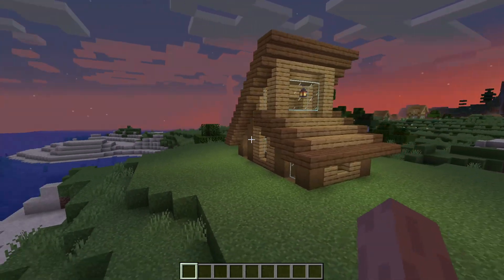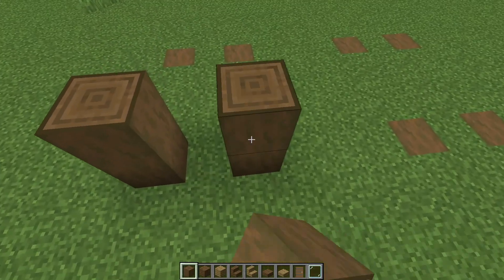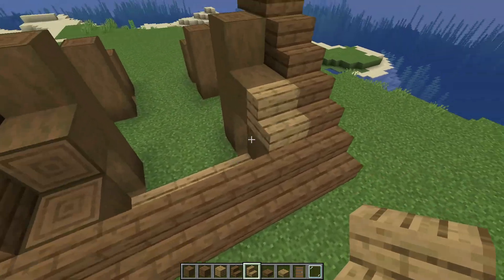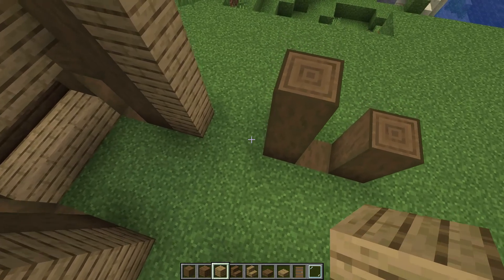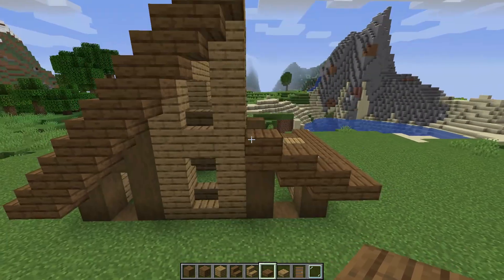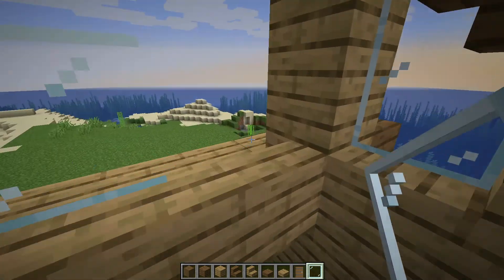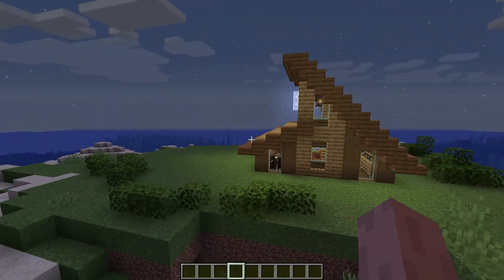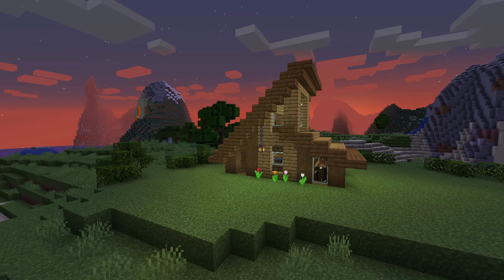Minecraft: BEST HOUSE in the WHOLE WORLD!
Watch how to build a cozy wooden house in Minecraft.

Thanks!